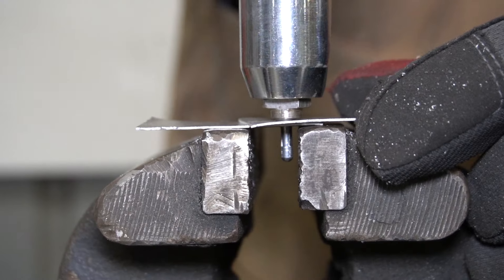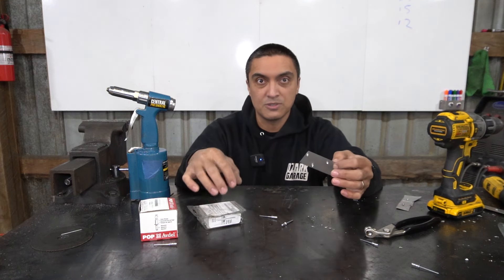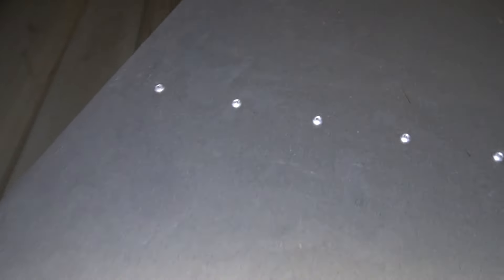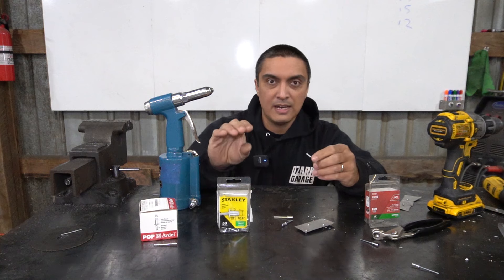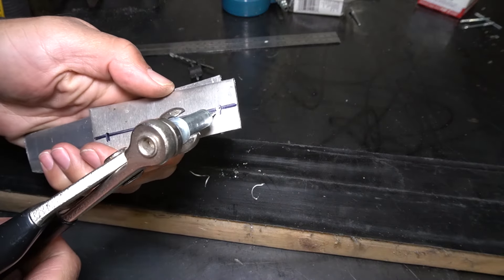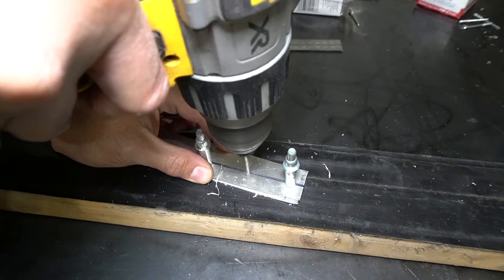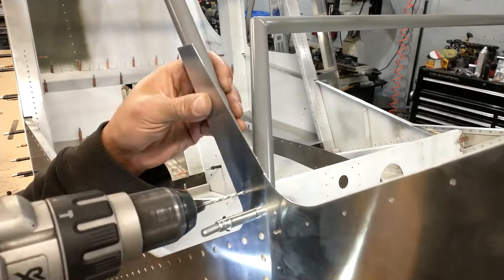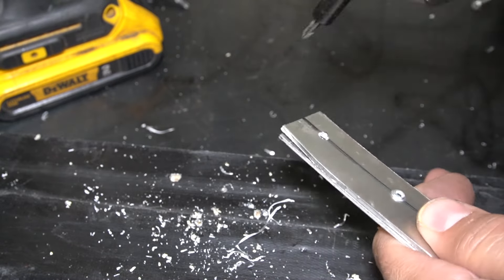You're (probably) using the wrong rivets!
Pop rivets are common and easy to use, but did you know there is a much stronger and cleaner alternative?